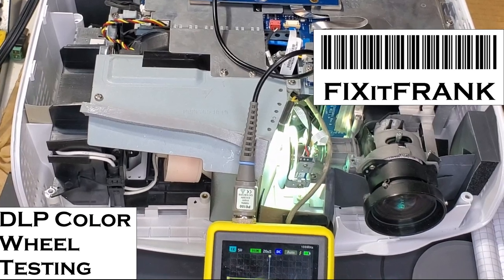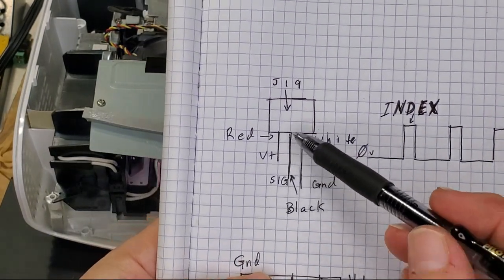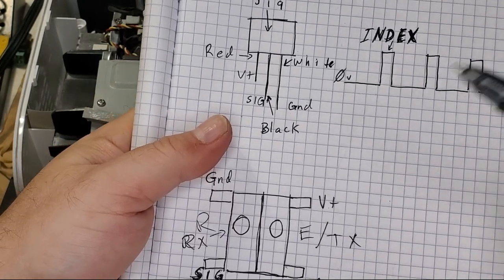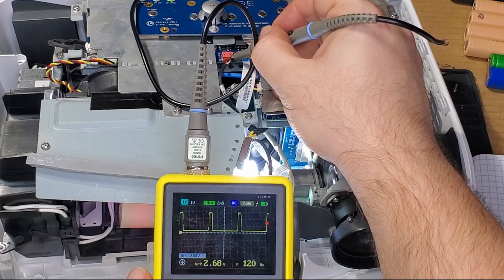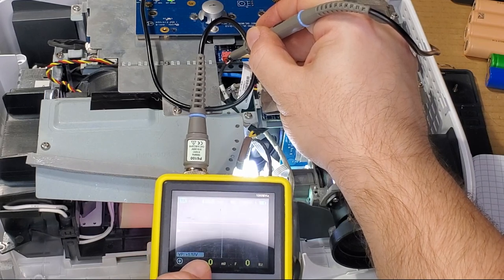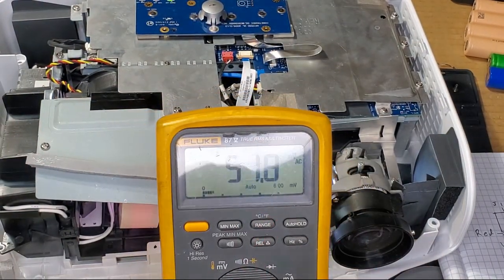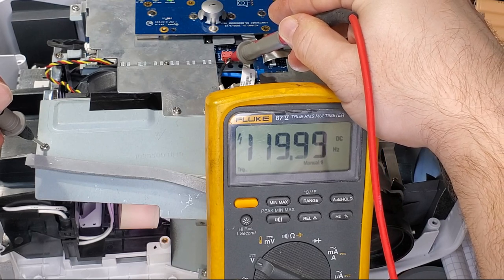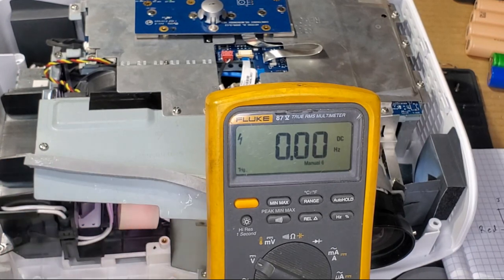How to Check a DLP Projector Color Wheel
This video is about checking a color wheel in a DLP Projector.  This particular video, I use  an Optoma HD20 Projector to demonstrate.

My preferred method of testing is with an oscilloscope but I did some experiments with a DMM and there are a few options.